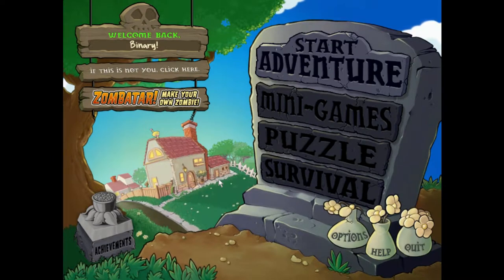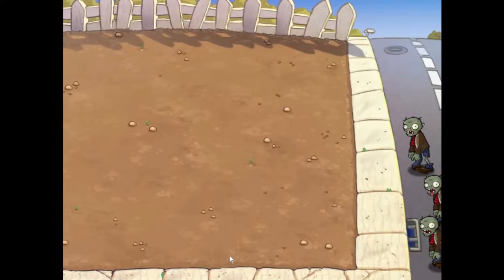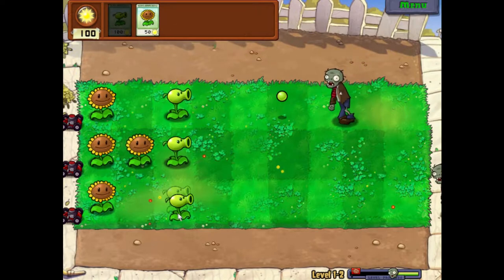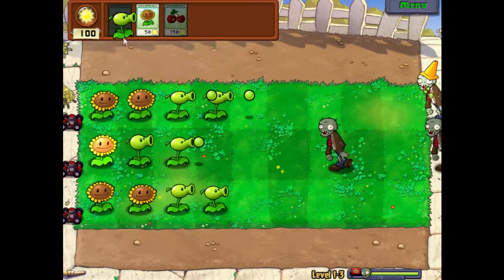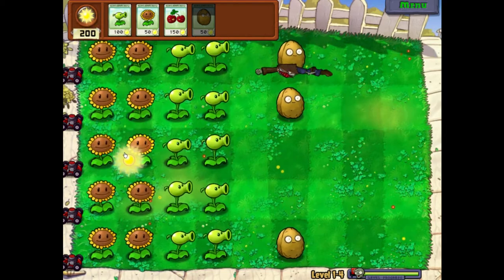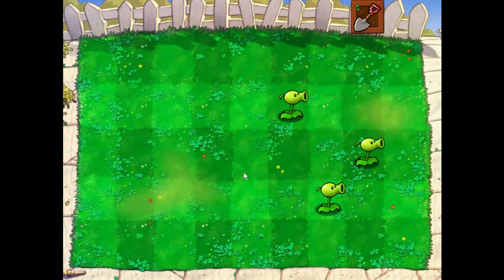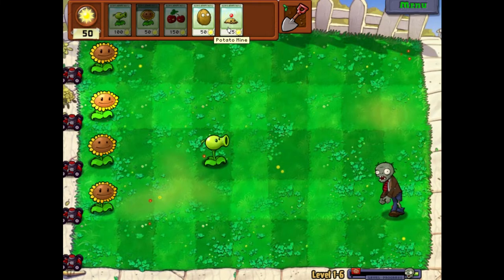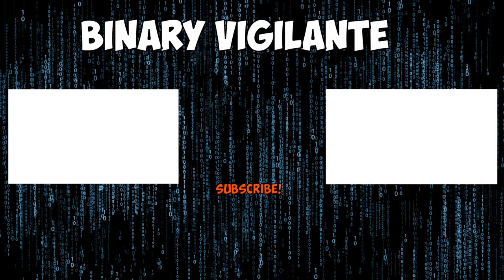Plants VS. Zombies | E01 | Crazy Dave!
Welcome to a new series with the game Plants VS. Zombies! Hope you enjoy, sorry the game sounds are a bit too loud, I'll get that fixed next time, it's not too bad in my oppinion, but anyways, enjoy!